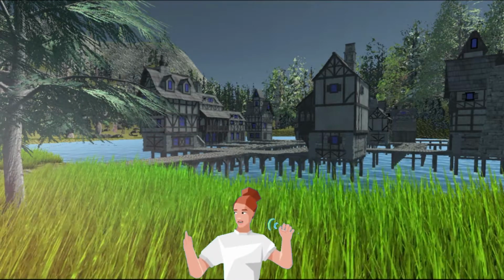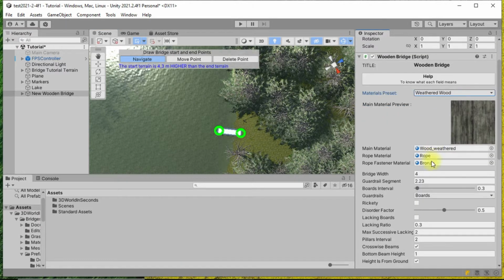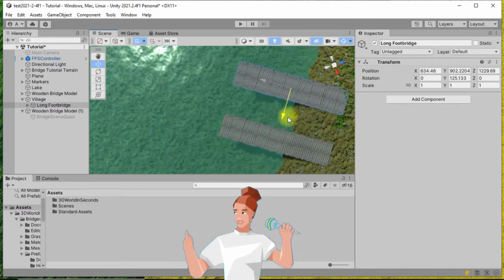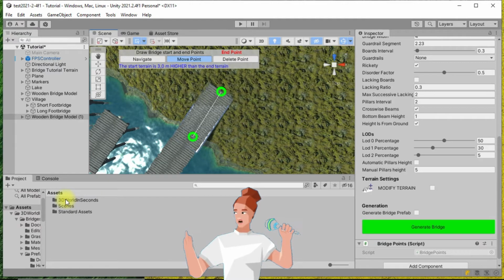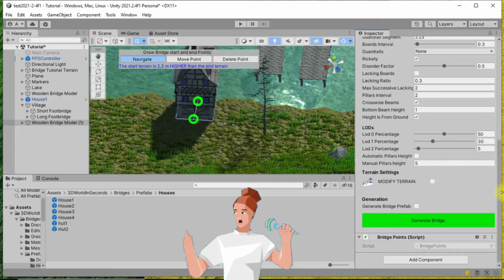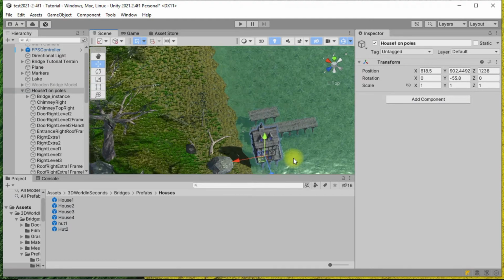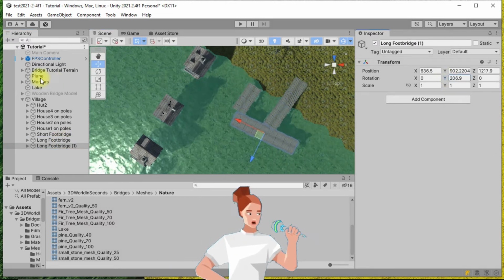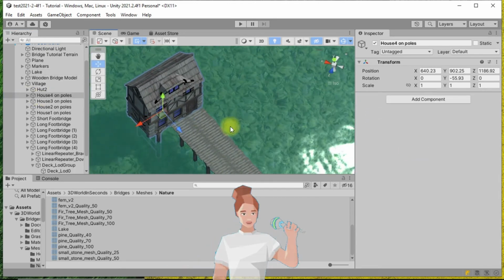Tutorial: village on stilts with 3D Bridges In Seconds for Unity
3D Bridges In Seconds is an Unity Asset soon available in the Asset Store.
Do you want to build up a bridge across a river ? Don't bother with the river width, it's depth, the banks' height and the terrain slope.
You only choose the kind of bridge you want, its width, then you draw one point on each bank.
Your bridge is build up automatically, and the terrain is adjusted accordingly, including trees and grass.
Default parameters will give you excellent results, however, you can get a fine control over the building process, offering you a lot of combinations.